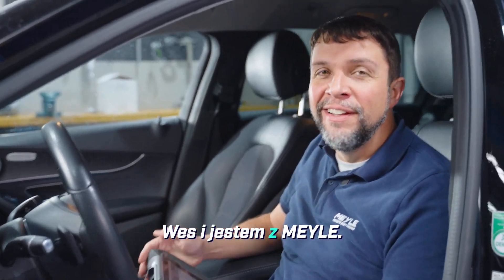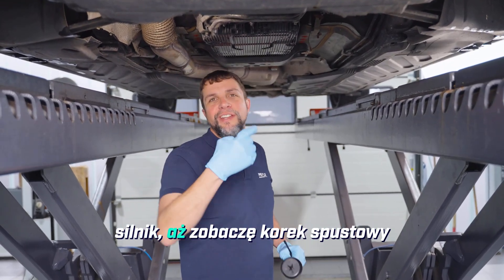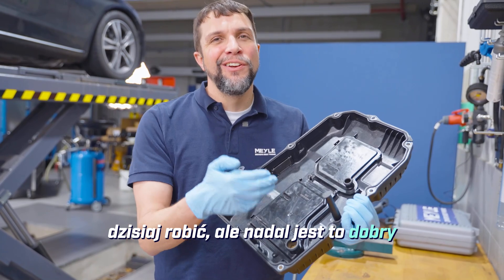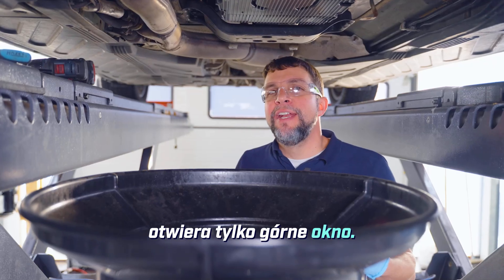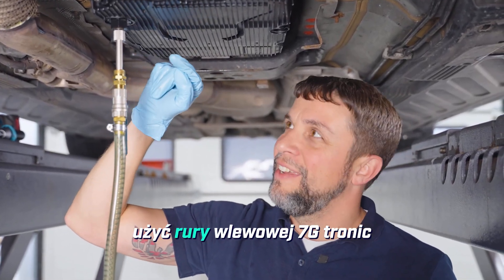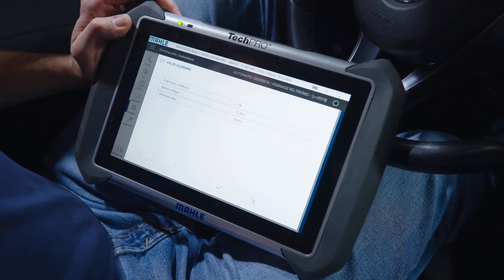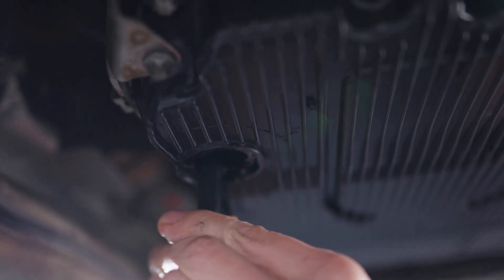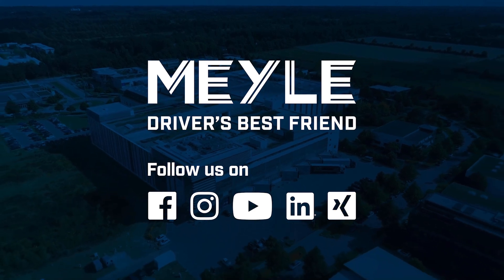Wymiana oleju w automatycznej skrzyni biegów MEYLE – Mercedes 9 G-Tronic (725.0)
W tym filmie nasz trener techniczny Wes pokazuje, jak przeprowadza się wymianę oleju w automatycznej skrzyni biegów w samochodzie Mercedes-Benz klasy C z automatyczną skrzynią biegów 9G-Tronic (725.0) w warsztacie w Hamburgu.

🚗 Przygotowanie: Przed rozpoczęciem Wes wykonuje jazdę próbną i skanuje samochód za pomocą diagnostycznego narzędzia skanującego, aby upewnić się, że nie ma żadnych kodów błędów i że samochód jest gotowy do serwisowania.

🔧 Wymagane narzędzia specjalistyczne:

Narzędzie sześciokątne do wykręcania śruby spustowej
Specjalistyczne narzędzie do regulacji zaworu napełniania w celu spuszczenia i napełnienia
Adapter do napełniania skrzyni biegów

🛠 Procedura:
Dostęp i spuszczanie: Podnieś pojazd, zdejmij plastikową osłonę i znajdź śrubę spustową miski olejowej. Użyj specjalnego narzędzia do zaworów, aby prawidłowo ustawić zawór napełniania. Odkręć śrubę spustową na przemienniku skrzyni biegów, aby spuścić pozostały olej.

Miska olejowa i napełnianie: Zdejmij i wymień miskę olejową, ponownie załóż korek przekładni momentu obrotowego i napełnij nową miskę w pozycji 1 nowym olejem. Użyj do tego celu dostępnego oddzielnie urządzenia do napełniania (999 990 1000/S) z adapterem 9G-Tronic.

Płukanie zaworów: Do płukania zaworów należy użyć urządzenia diagnostycznego. Postępować zgodnie z instrukcjami wyświetlanymi na ekranie, podczas gdy silnik pracuje, a pedał hamulca jest wciśnięty. Należy zwrócić uwagę na odpowiednie odgłosy zaworów, aby potwierdzić zakończenie procesu.

Kontrole końcowe: Po osiągnięciu temperatury roboczej (w zakresie od 35 do 45°C) sprawdzić poziom oleju w pozycji 3 i spuścić nadmiar oleju przy pracującym silniku. W razie potrzeby do dalszego napełniania użyć ponownie urządzenia do napełniania (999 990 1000/S).

🔗 Podsumowanie: Dzięki zestawowi MEYLE-KIT wszystkie czynności można wykonać bez wysiłku, dzięki czemu serwis przebiega sprawnie i skutecznie. Zestaw MEYLE-KIT zawiera wszystkie niezbędne komponenty, a także wstępnie zainstalowane filtry, uszczelki i magnesy. Dzięki temu masz pewność, że masz wszystko, czego potrzebujesz do pomyślnej wymiany oleju przekładniowego. Bądź na bieżąco, aby uzyskać więcej instrukcji i informacji od MEYLE!

Numery artykułów: ATK 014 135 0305 i 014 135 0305/XK